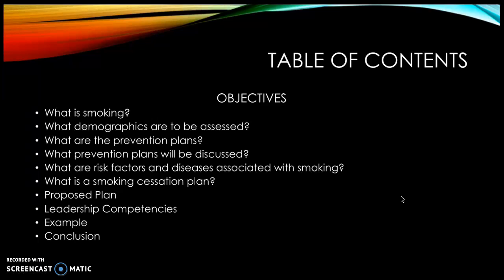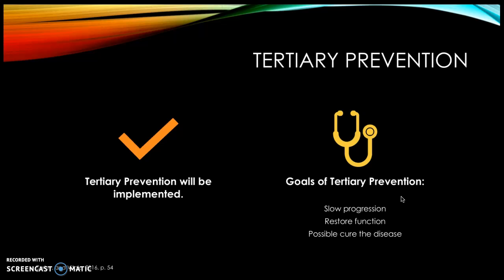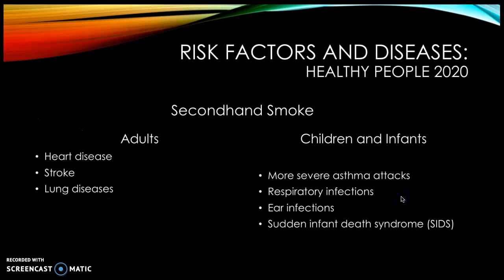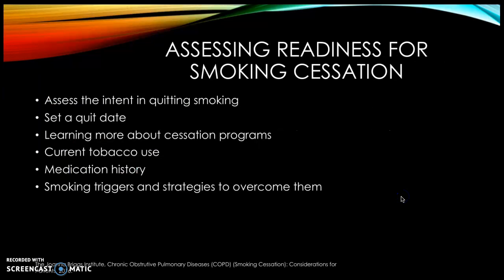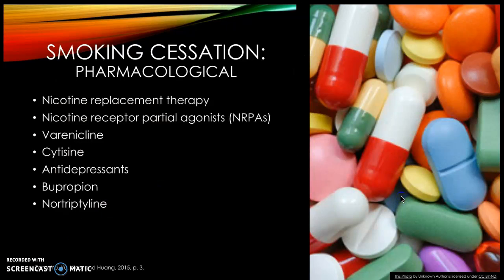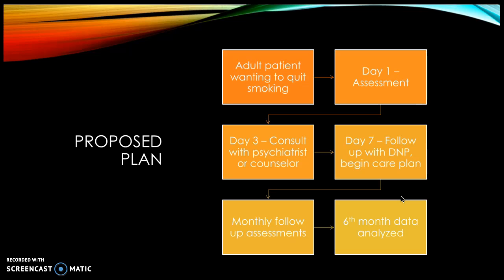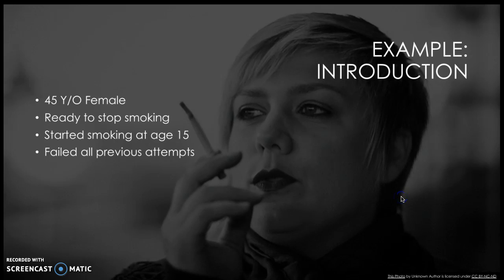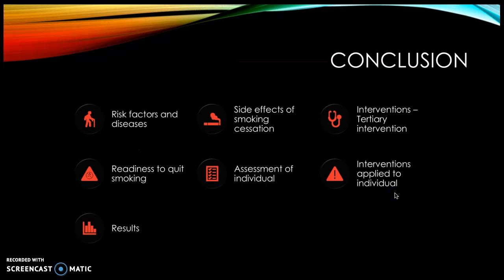Put it Out: Smoking Cessation